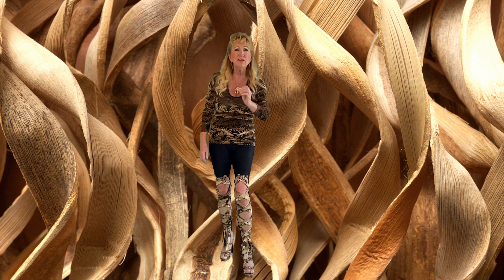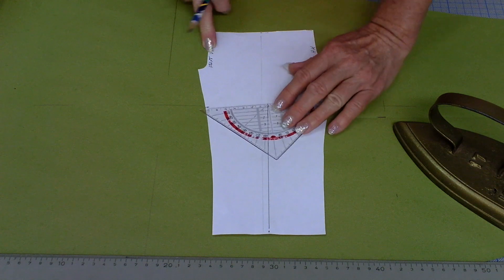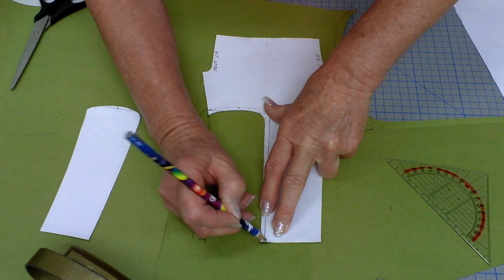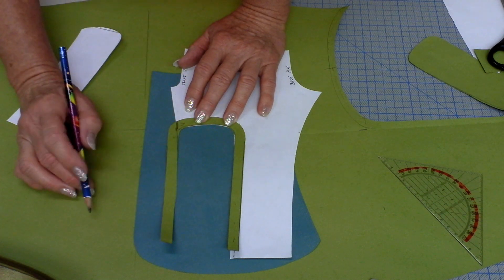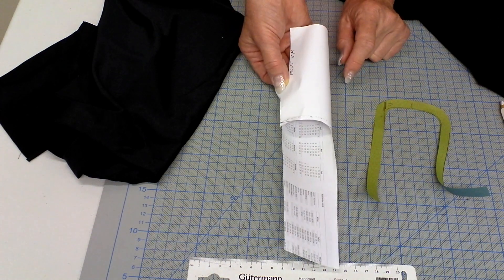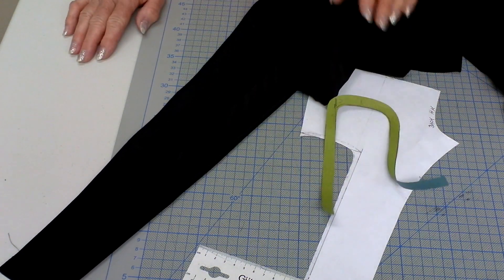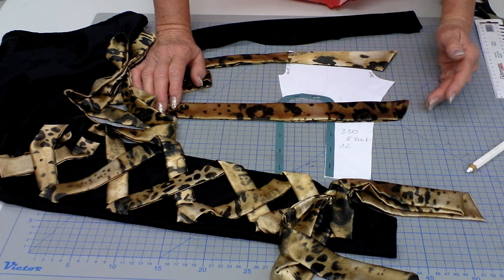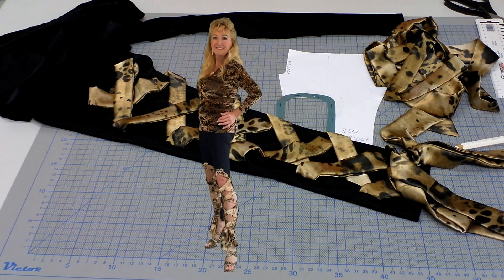DIY Sexy Summer Party Leggings Pattern & Sewing - Lilo Siegel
Step by Step Instructions to do the shown leggings